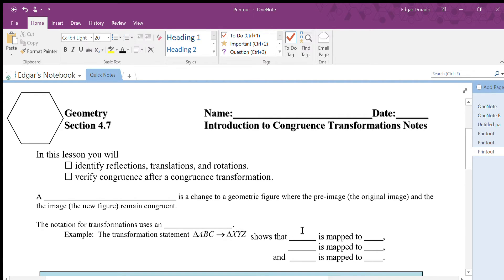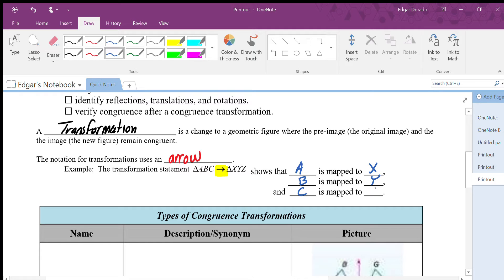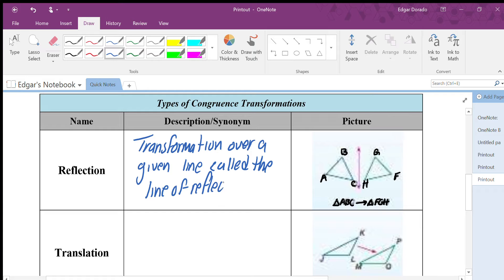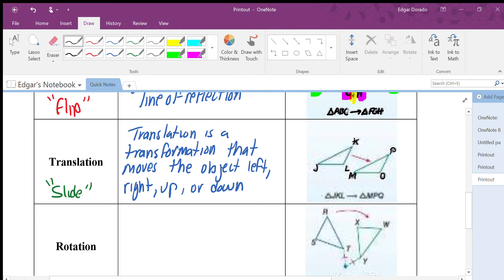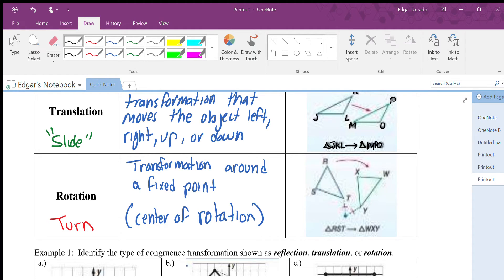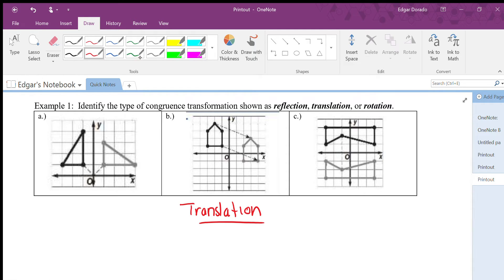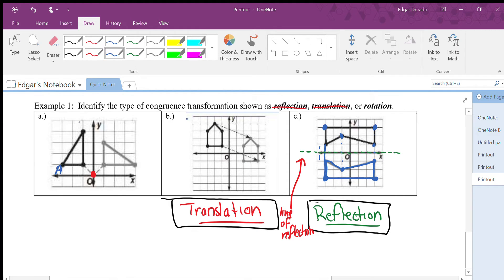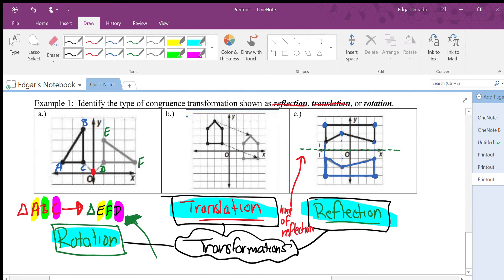4.7 Intro to Congruence Transformation Notes